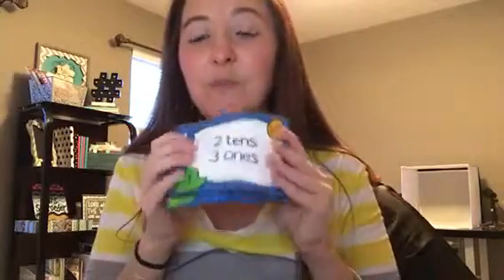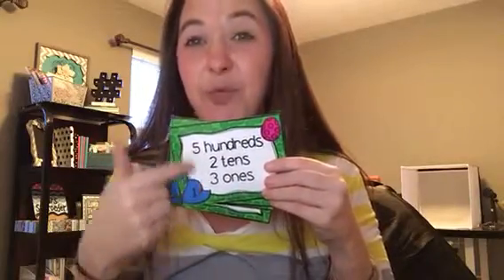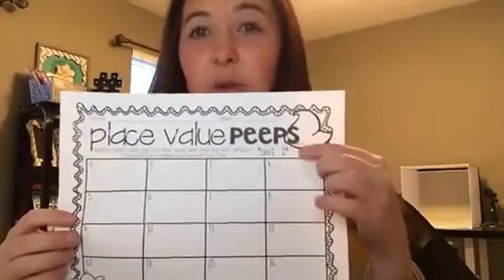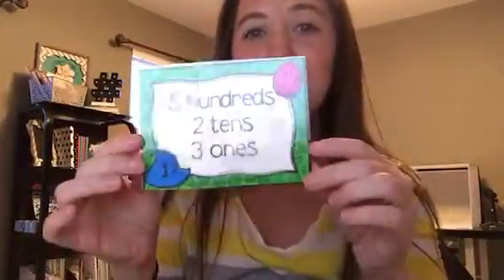Task Card ideas for Differentiating